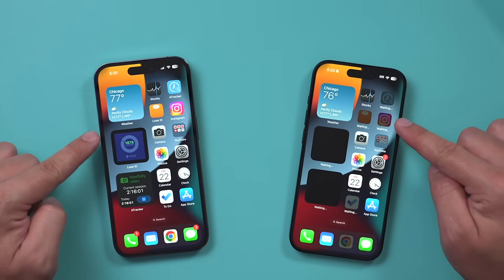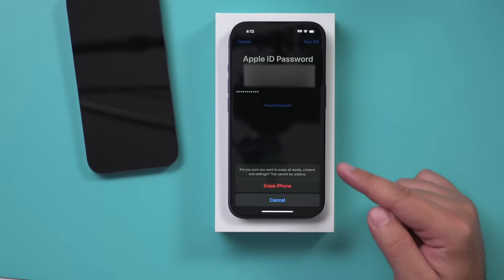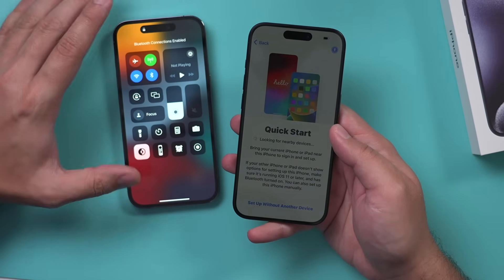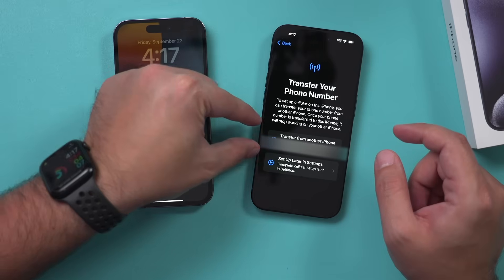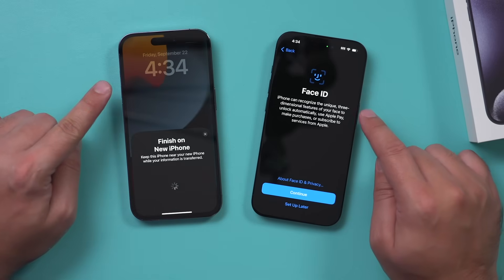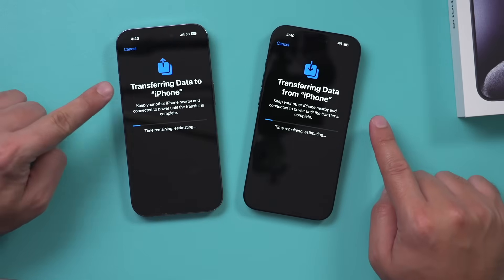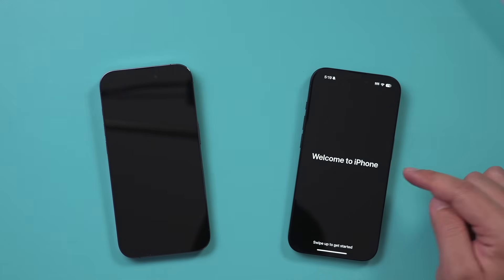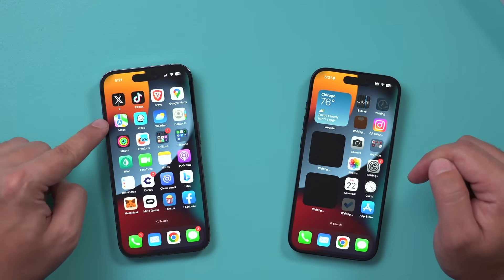How to Transfer Everything from an Old iPhone to iPhone 15 and 15 Pro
You can easily transfer everything from an old iPhone to iPhone 15 and iPhone 15 pro.

If you've already set up your iPhone 15, you'll need to erase it first and get it back to the same setting as it was out of the box. You can't transfer the data if the iPhone 15 is already set up.

If you just took it out of the box, you can skip that step and start transfering all your data from your old iPhone to the new iPhone.

As long as you have bluetooth and wifi activated on the old phone, you can do this process wirelessly, without needing to use iCloud.  Simply bring your two phones next to each other and follow the on screen prompts.

In this video, I'll walk you through every step of the process.

Before erasing your old phone to sell or trade, make sure everything is working correctly on your new phone.

If it is and you are ready to ease your old phone, watch this video: